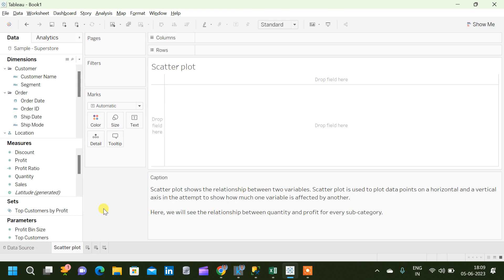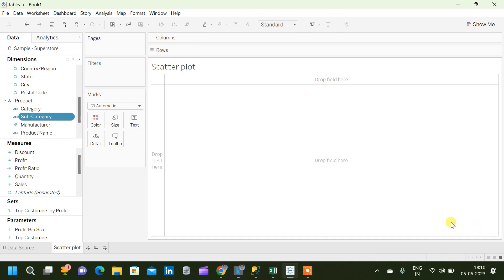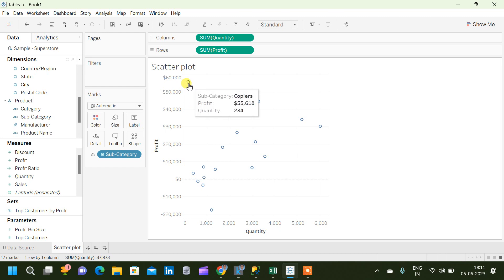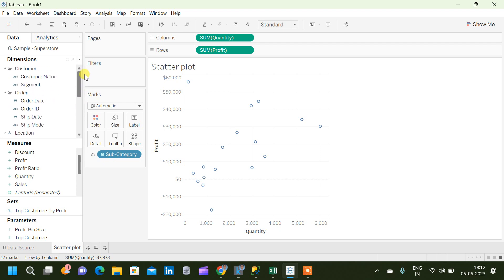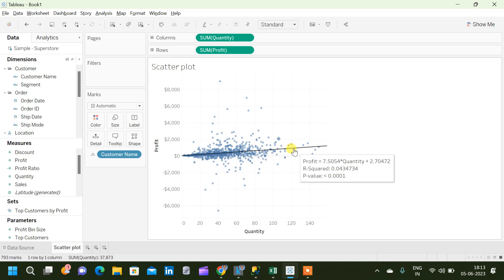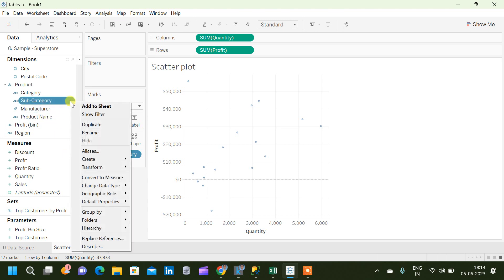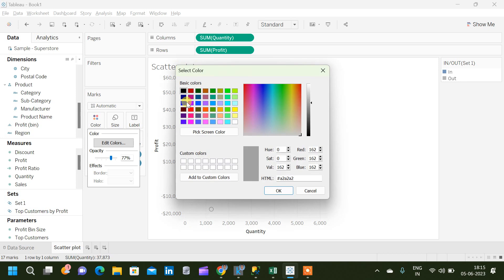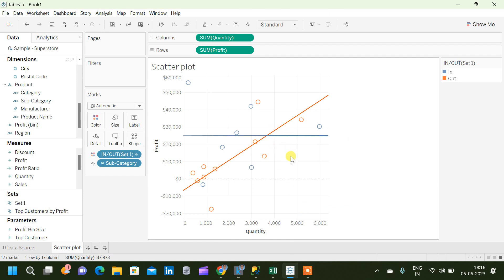Scatter Plot in Tableau | Identify Variable Relationship or Correlation | Tableau Chart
In this video we will see how to create a Scatter Plot in Tableau.